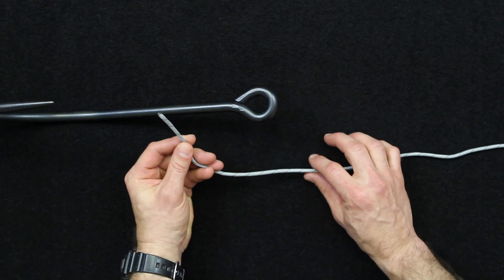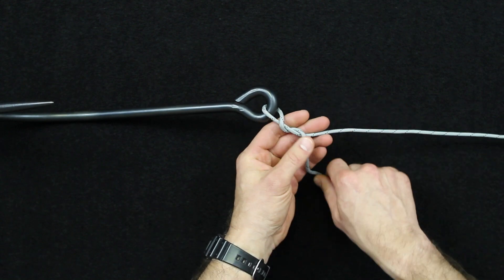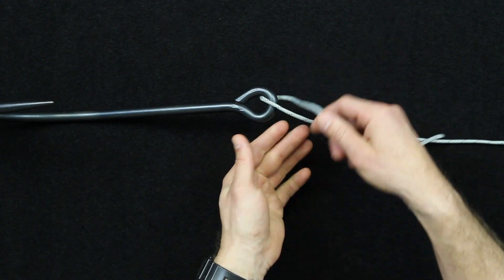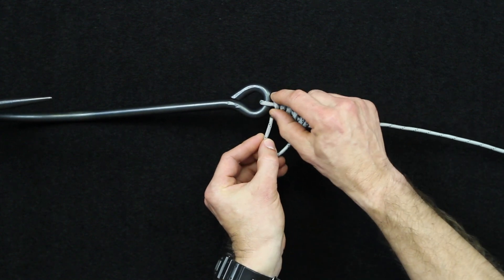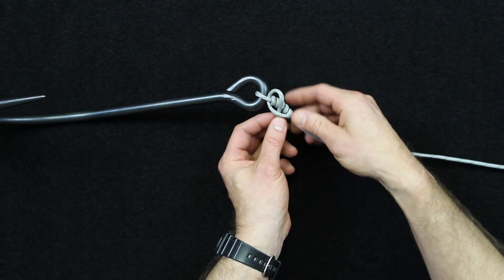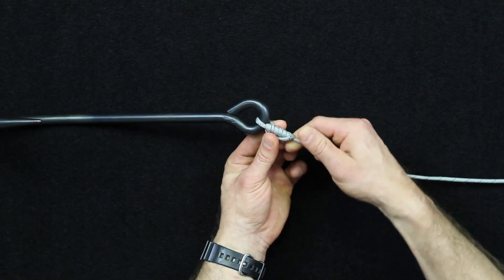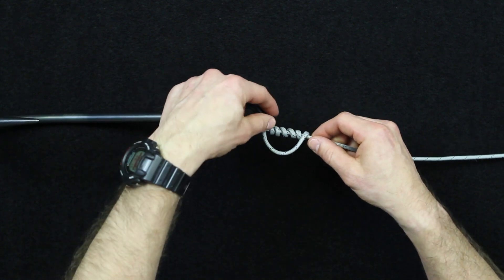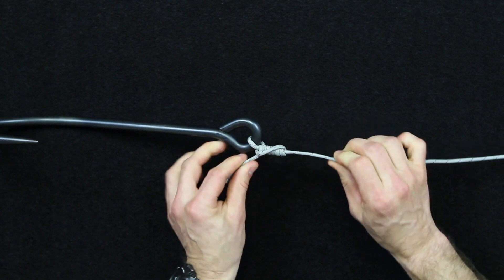Tie Fishing Hooks Easily with the Modified Clinch Knot - ITS Knot of the Week HD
Today we're continuing our Knot of the Week HD series with the Modified Clinch Knot.